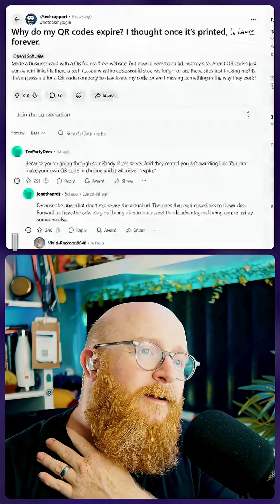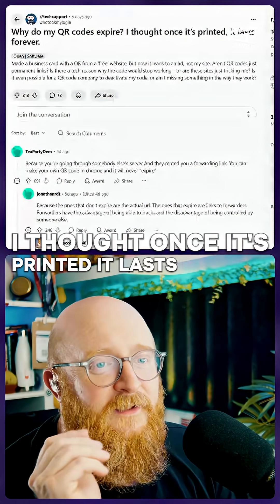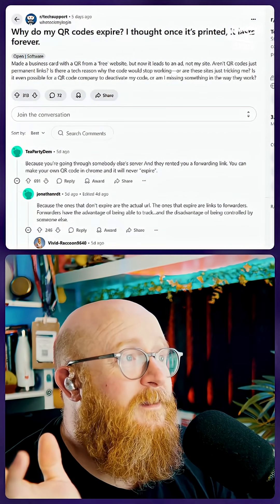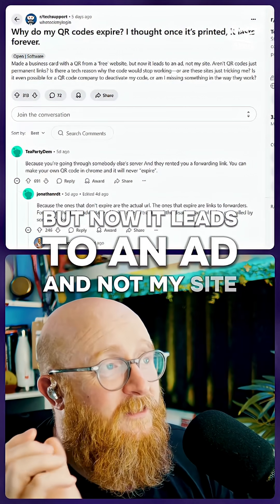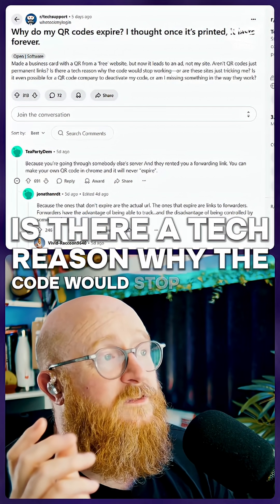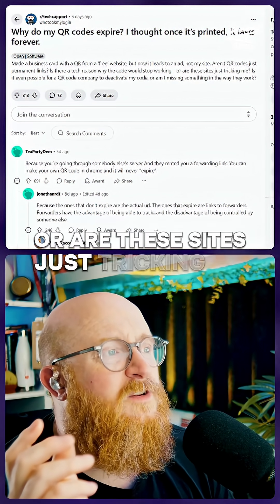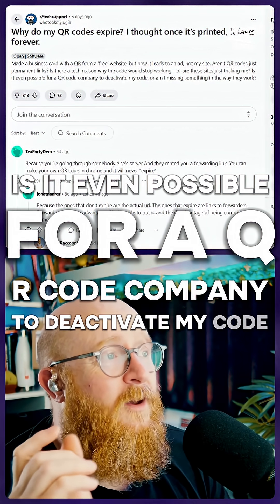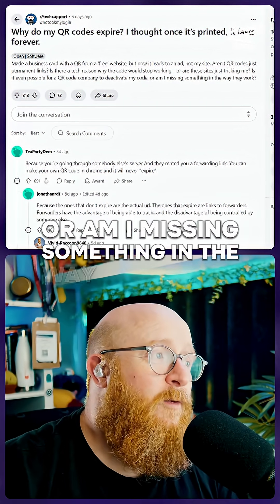Why Your QR Code Leads to Ads Now – The Hidden Risk of Free QR Generators You Didn’t Know About!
Thought your printed QR code would last forever? Think again. 🧾🔗
That “free” QR generator might’ve just swapped your link for an ad—or worse. Here’s why some QR codes go rogue after printing, and how to keep yours secure.